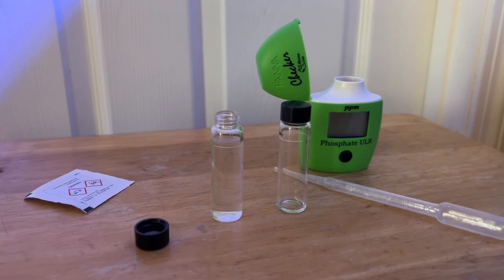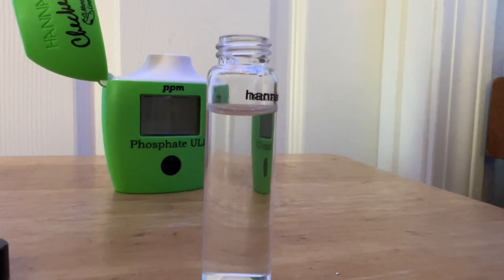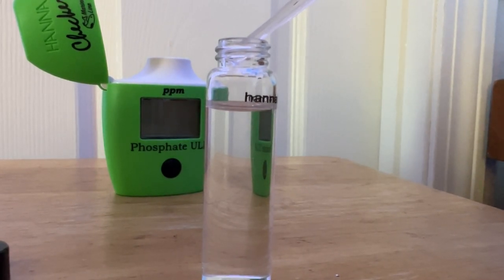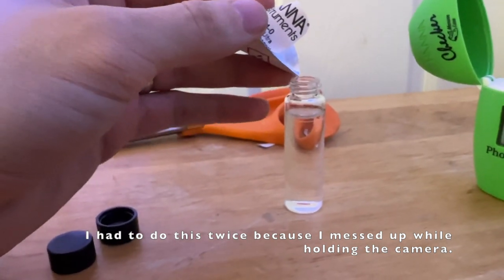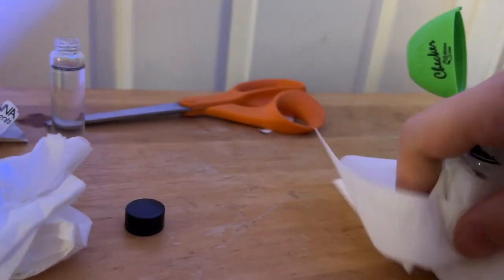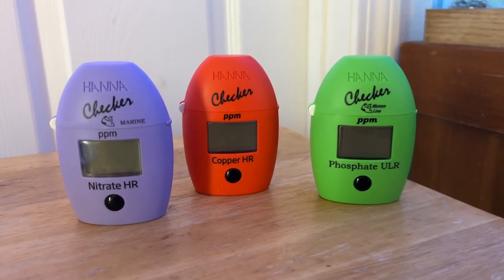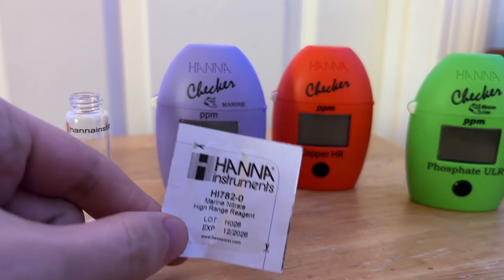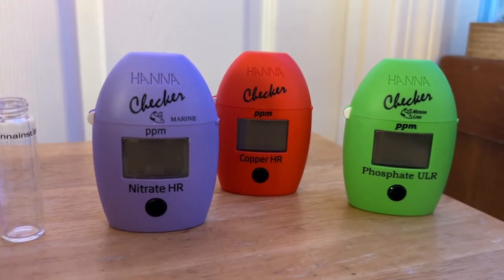Hanna Checkers How to Use Them and ARE THEY WORTH THE MONEY$$$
Come watch as we check out how to use the hanna checkers, how to get the best results and most importantly are they worth the investment.